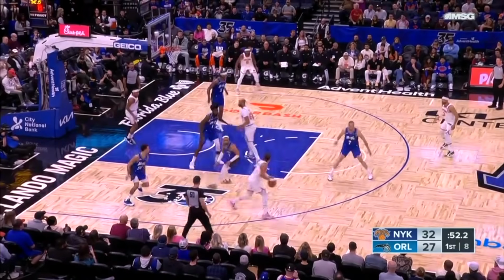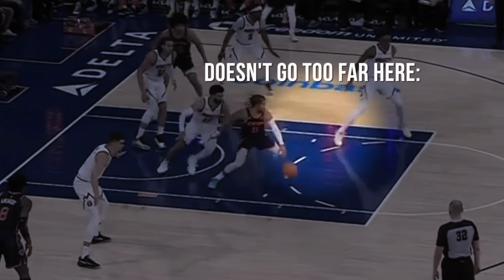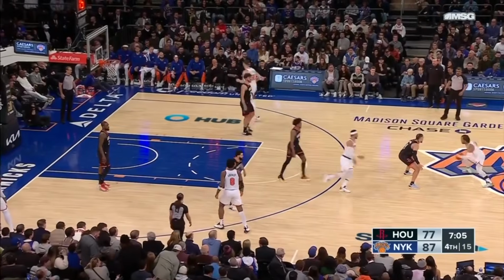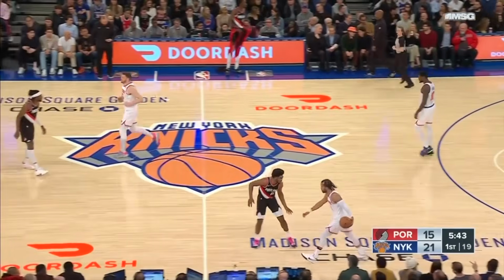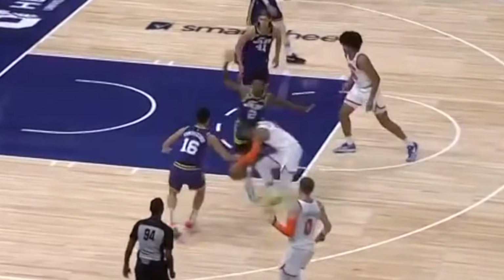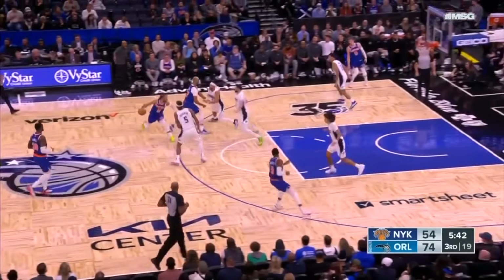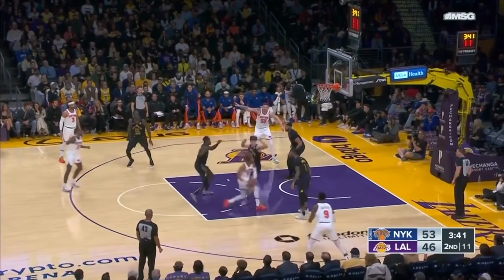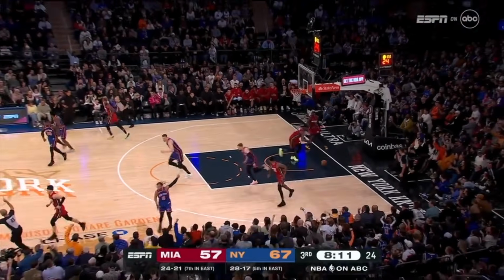Attention to Detail: Jalen Brunson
In my opinion, Jalen Brunson is one of the best players to study in recent years. He's not super physically imposing but insanely basketball strong, crafty, and understands the game very well. Per usual, I'll take the full deep dive into the details in this video!

🌍 Global Camps (coming to 20+ countries this year, and Europe in March/April!)